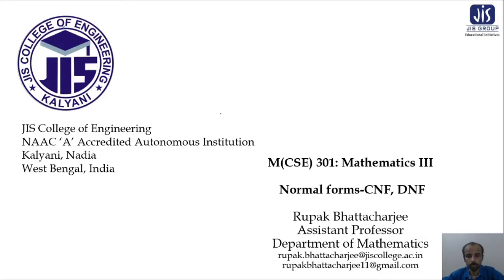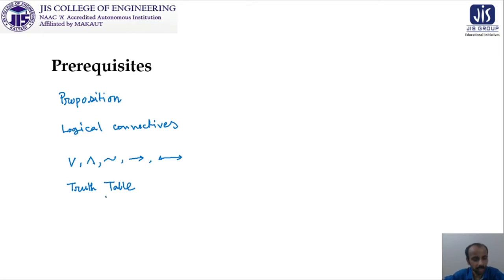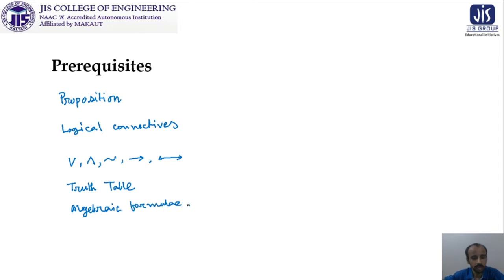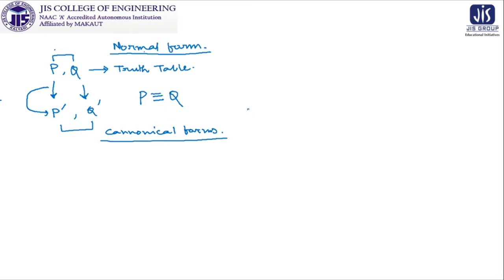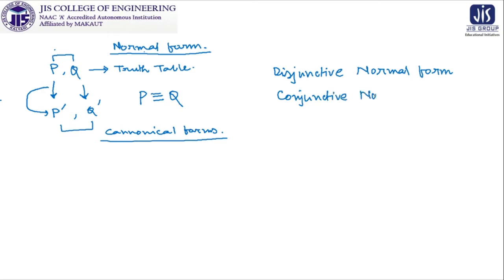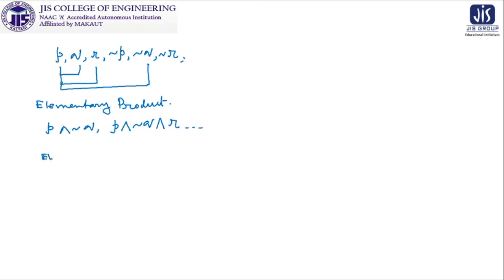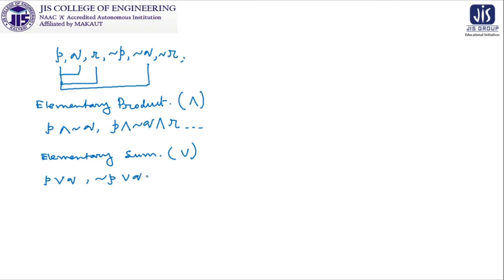NORMAL FORMS: CNF, DNF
This video lecture will assist the listeners to understand the basic properties and related examples normal forms: CNF & DNF. Some associated tasks are also given. This is mainly done from engineering students point of view.